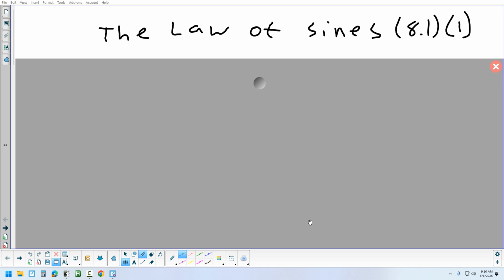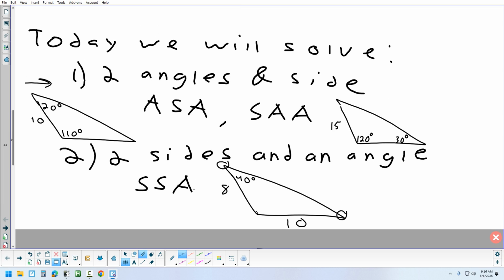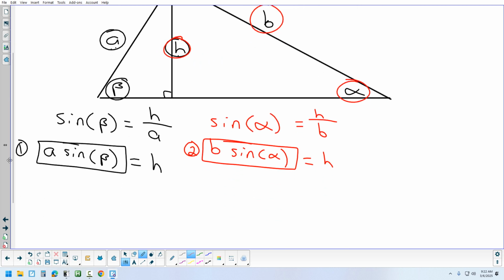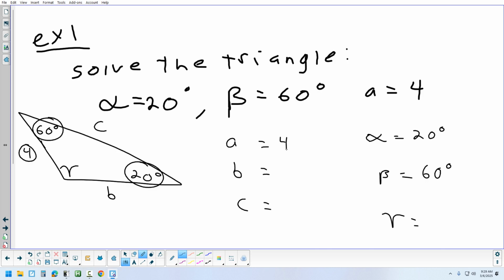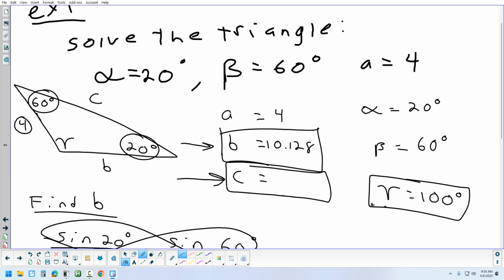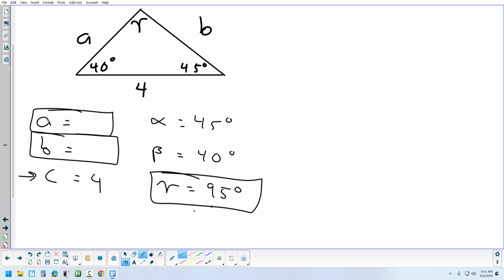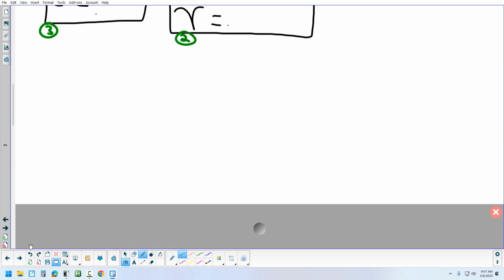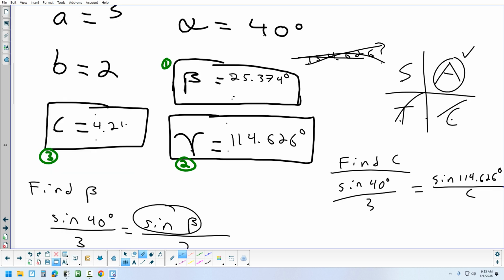8.1(1) Law of Sines 3-6-25